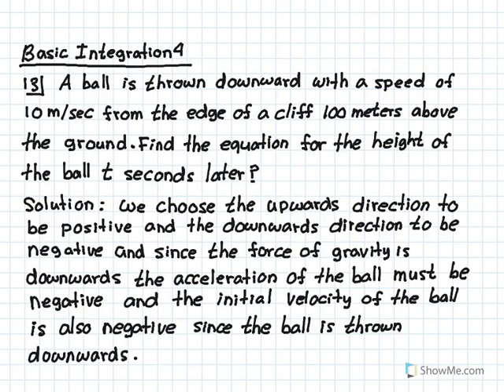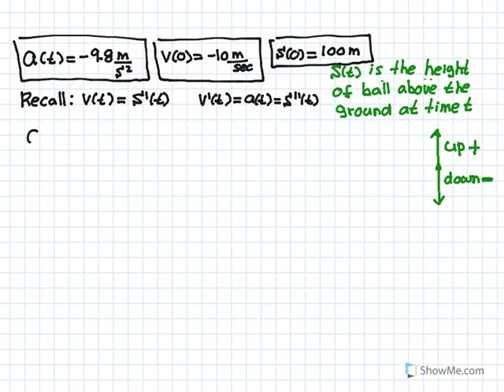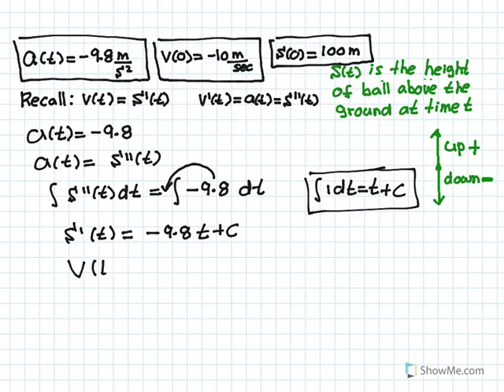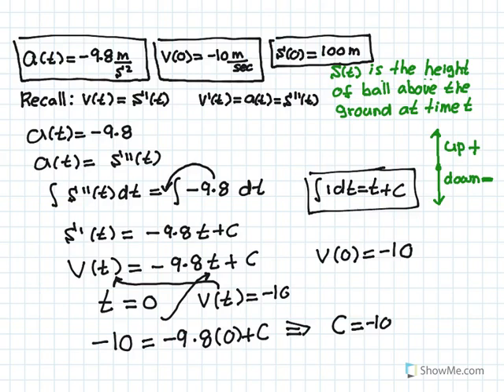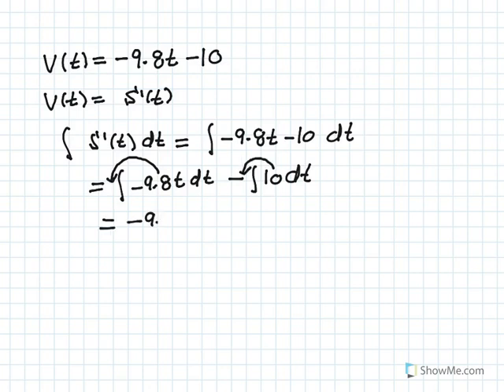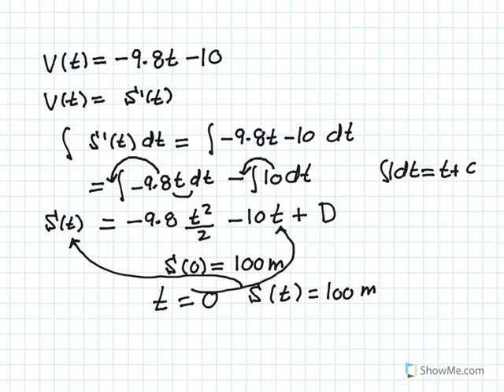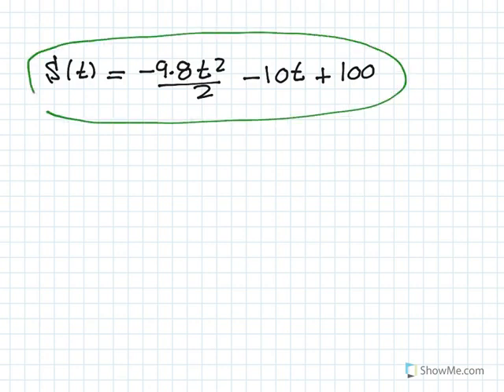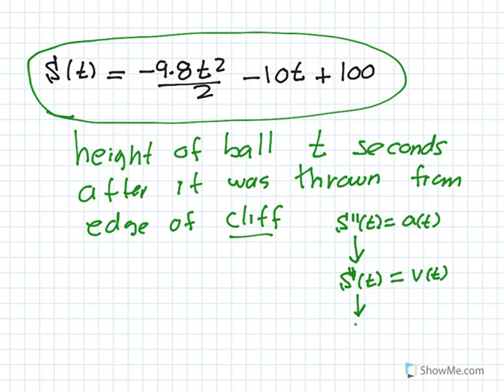Basic Integration 4 Video 4